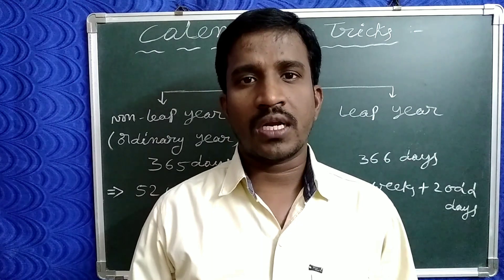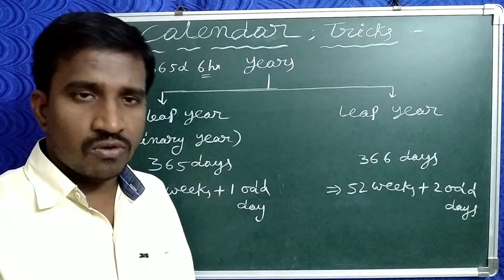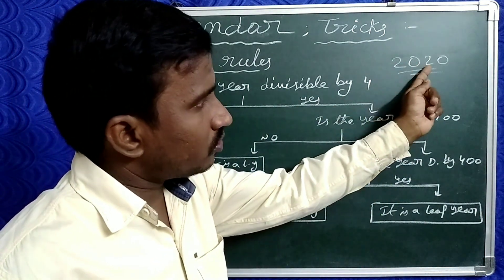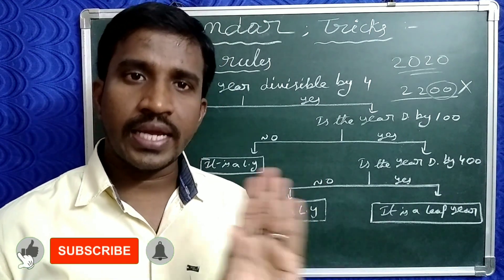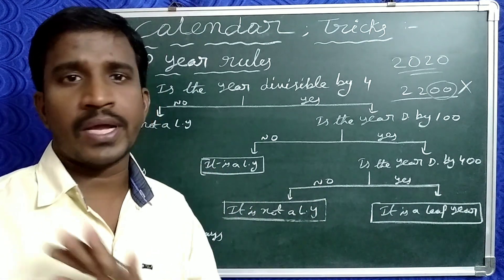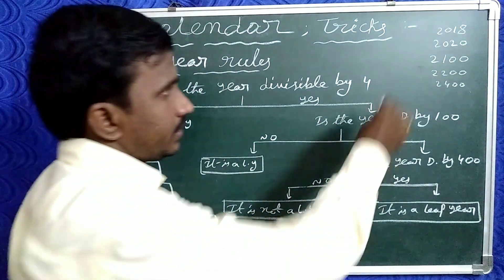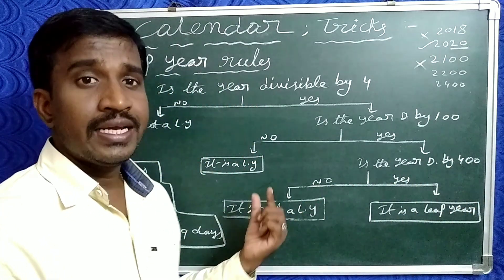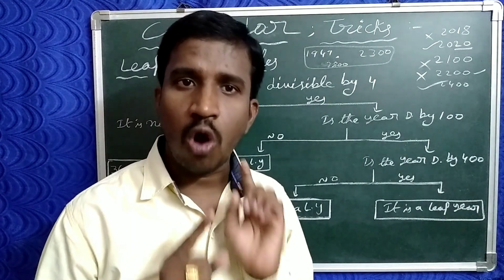How to find Leap Year & Ordinary Year | Short tricks for Calendar | Aptitude Maths | Part - 1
Steps to find and if a year is a leap year or not

1) calender short tricks for leap year

2) Aptitude maths for Calendar

3) How to identify a leap year & non leap year

4) Why does a Leap year have 365 days

5) Leap year rules & conditions

6) Why a century is not a Leap Year

All the videos  show them how to crack the competitive exams and children will know all the easy tricks to solve the sums. My youtube channel aims the growth of the child. 👉This channel aims to give the best possible content to students that ignites

I believe that this is a great opportunity to learn the techniques.

I hope all will support me. Please give information regarding  this channel to your near and dear.

.ESWAR.

My youtube channel is "HEMESWAR CHANNEL "